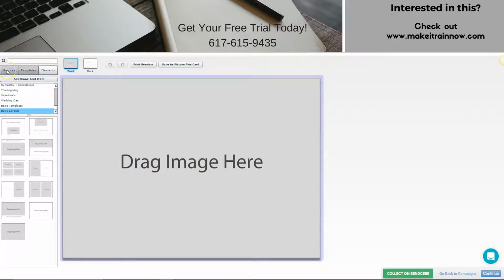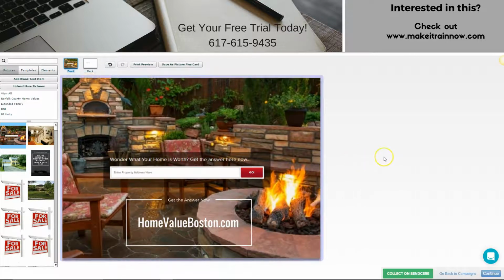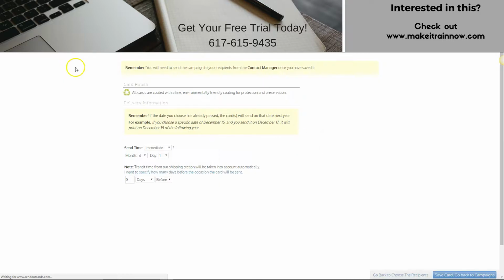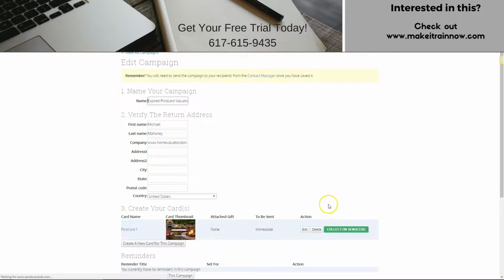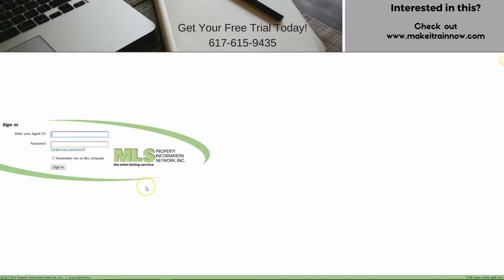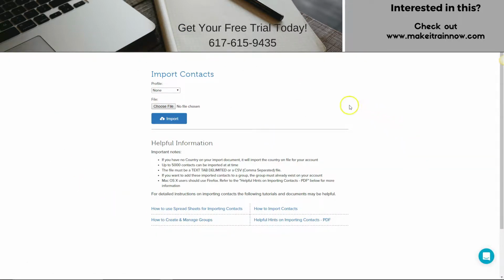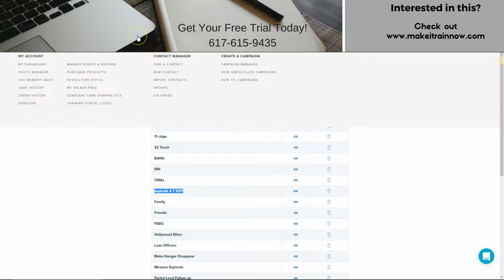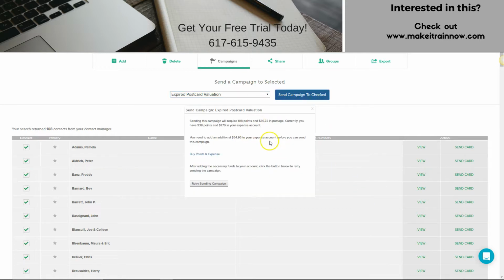FSBO and Expired Listing Postcard Marketing Strategy for Realtors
Thinking about Send out cards as a realtor check out...